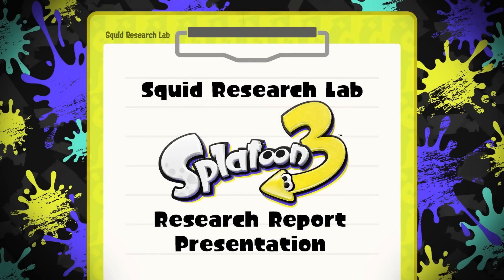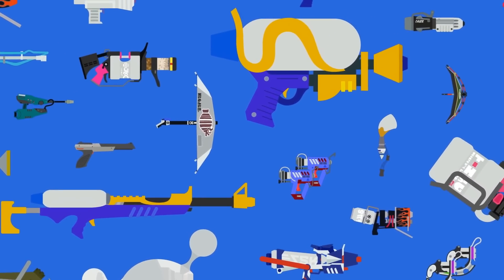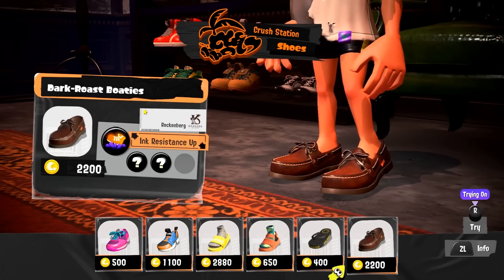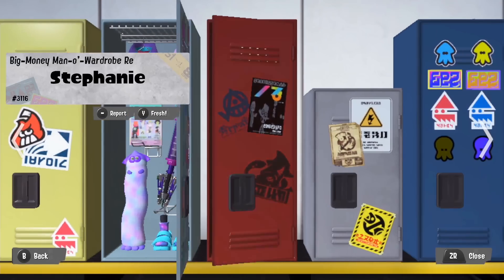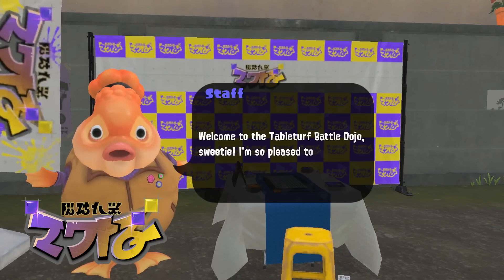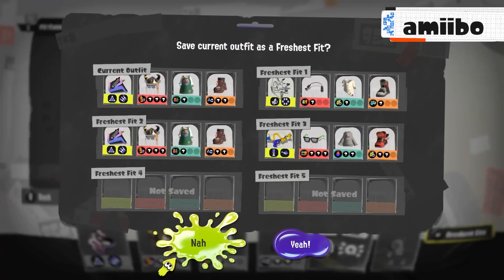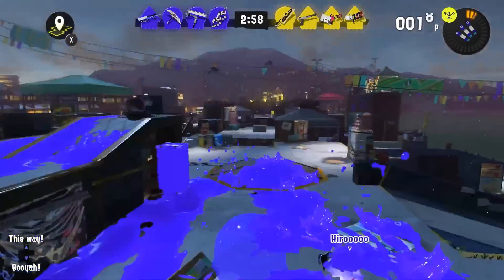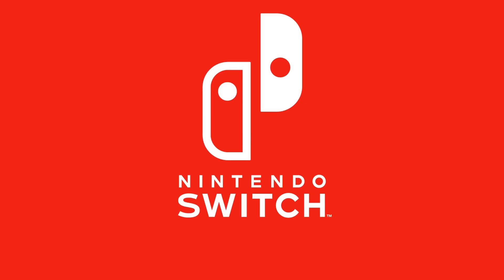[Vinesauce] Vinny - Splatoon 3 Direct (8-10-2022)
Vinny talks about the Splatoon 3 Direct
Recording date: Aug 9th, 2022